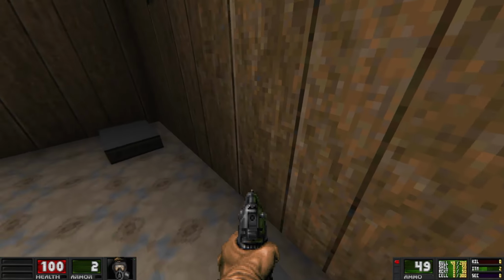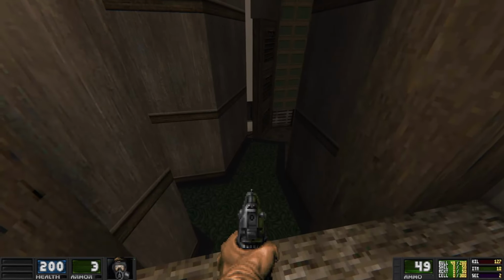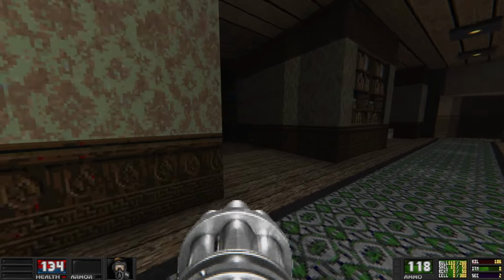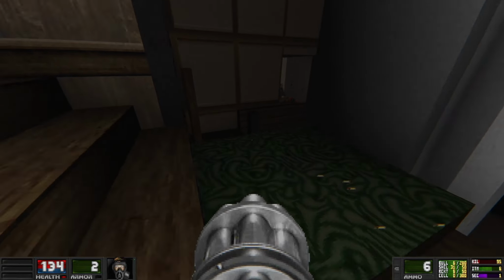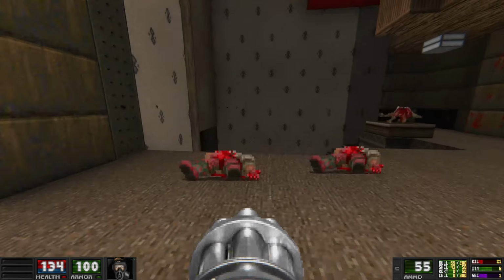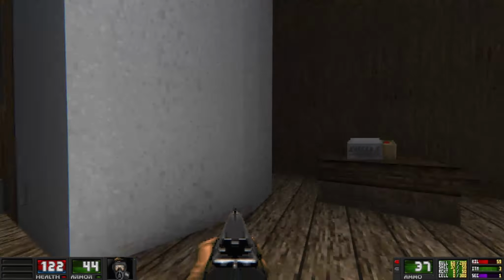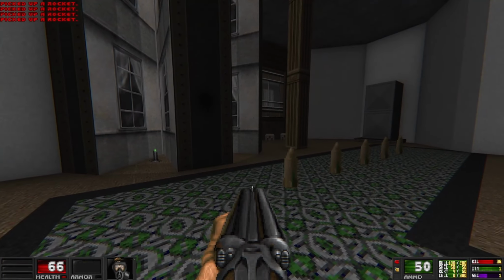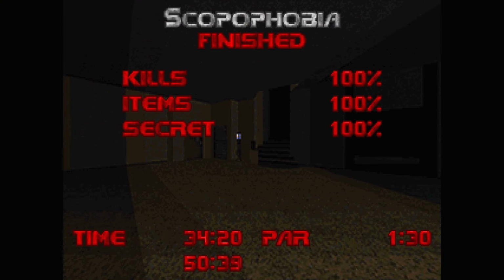Endless Hotel Hallways - Liminal Doom 2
Liminal Doom 2 is a short and creepy map set by Dashlet